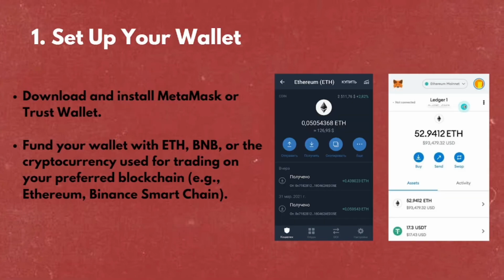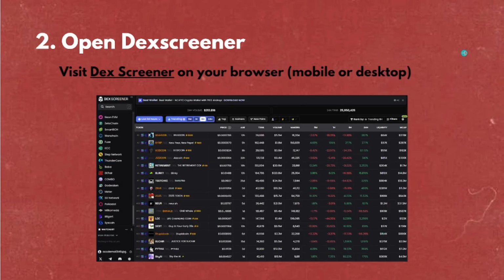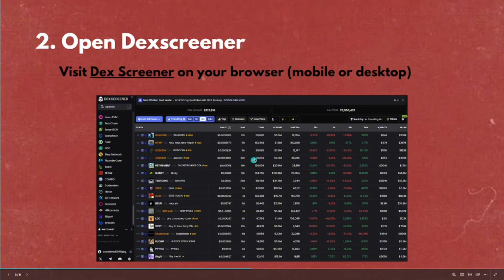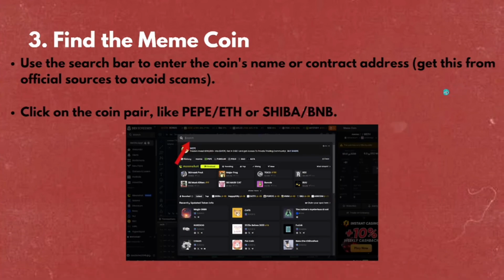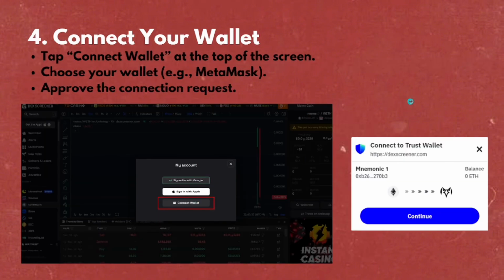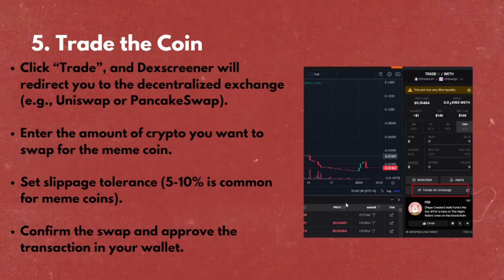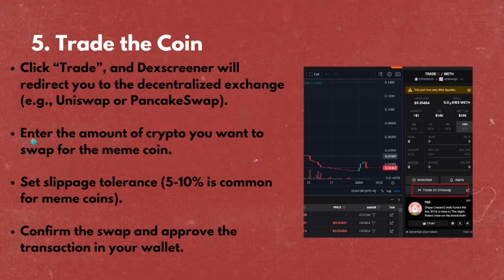HOW TO TRADE MEME COINS ON DEXSCREENER (Full Guide)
Learn HOW TO TRADE MEME COINS ON DEXSCREENER. In this video, I’ll guide you through using Dexscreener to find and trade the best meme coins.

Timestamp:
00:00 Intro
00:09 TRADE Meme Coins on Dexscreener

Dexscreener MemeCoins CryptoTutorial 🚨 CLAIM YOUR FREE TRANSFER UP TO $600 NOW! 🚨